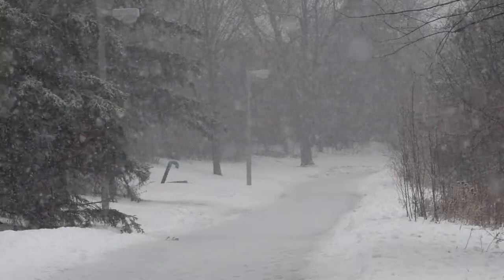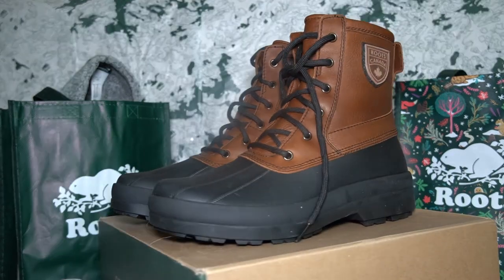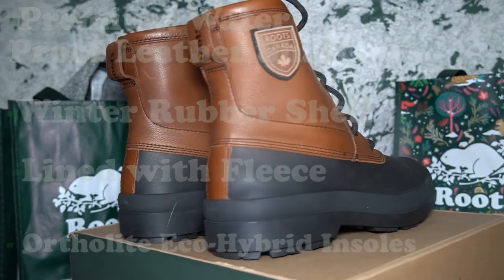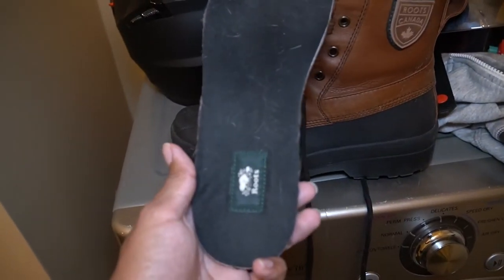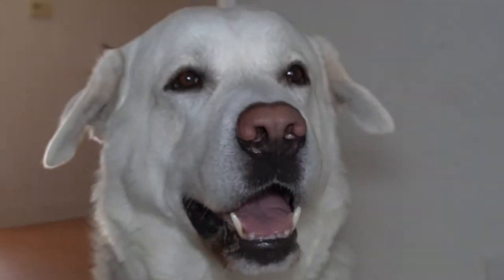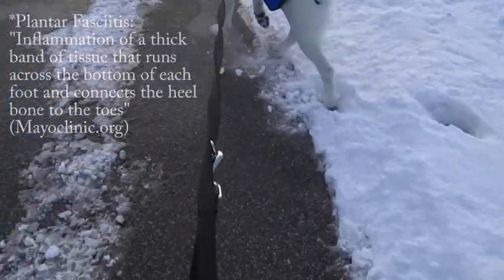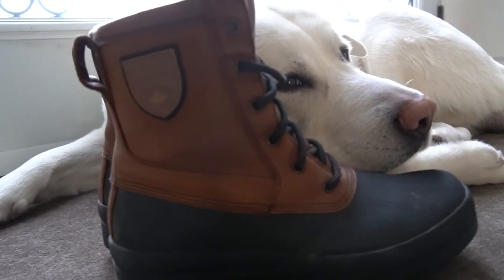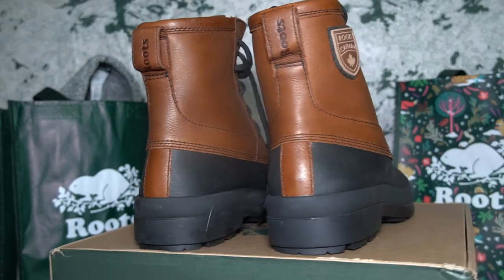Roots Jasper Boots Review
Hi! These are the Roots Jasper Boots! I wore these all winter during the 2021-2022 winter season and I really liked them. This is a review detailing what I like about them and also letting Roots know to bring them back so everyone has a chance to purchase them.

                                                           Video Content
00:00-Intro
01:05-Roots Jasper Boots Features
02:27-Thoughts after using
04:01-Conclusion